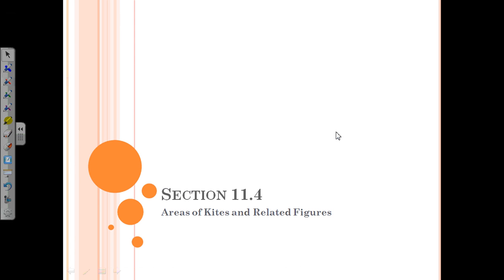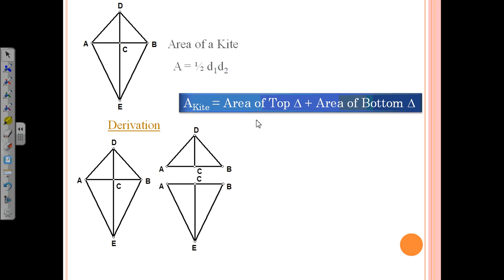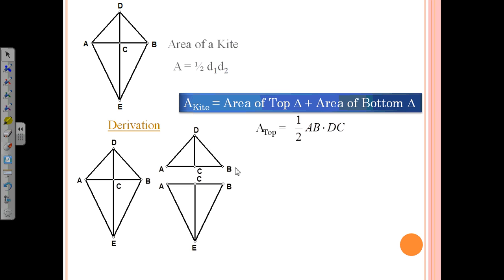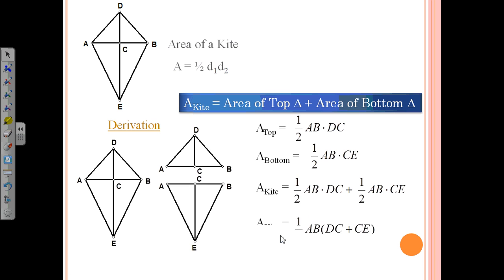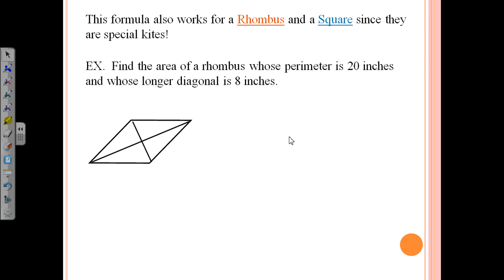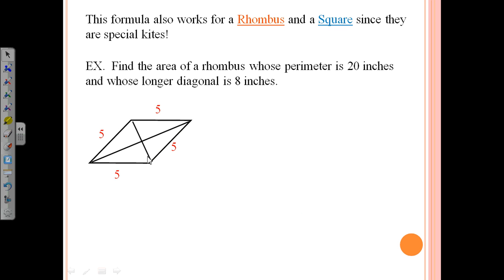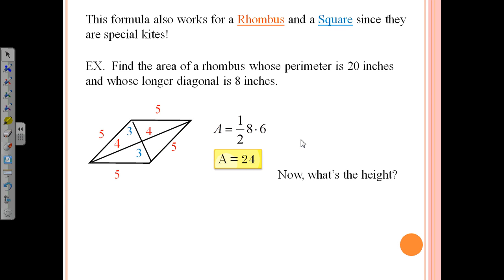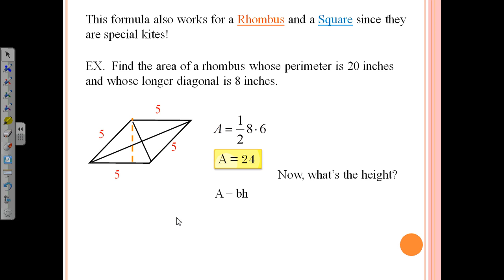Video 11 4